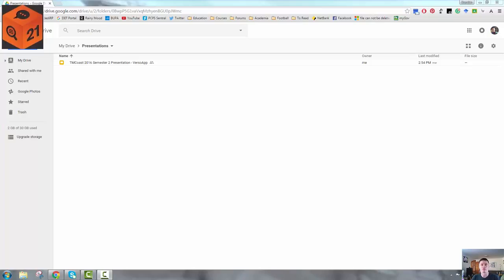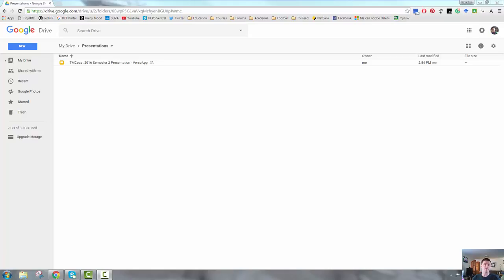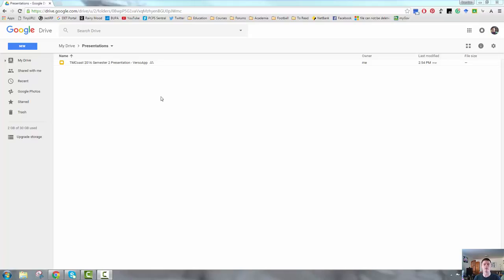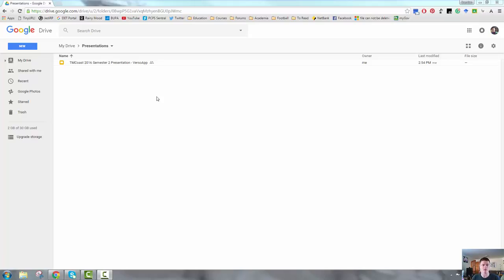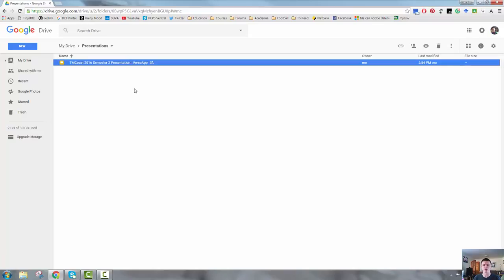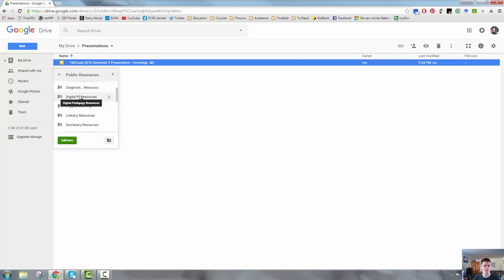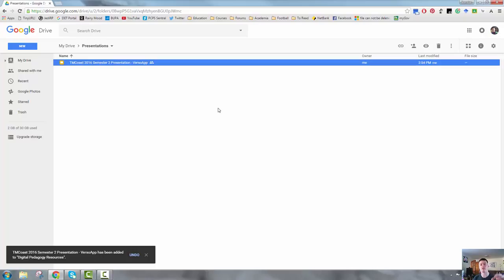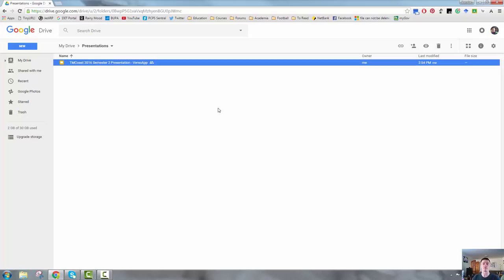FTPL - Multi Visibility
In this episode of Flipped Teacher Professional Learning, I show a very easy to use but useful function for Google Drive that I call Multi Visibility (If it has an actual name, please let me know) that allows you to have a single copy of a document visible in multiple folders. The reason this is so useful as a function is that changes you make to the file are reflected across all versions.